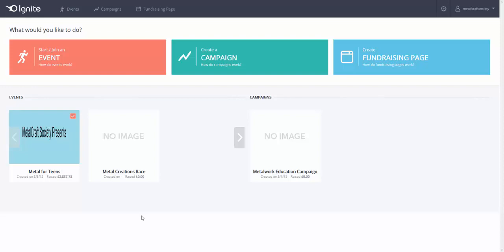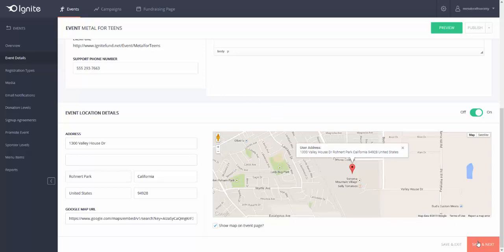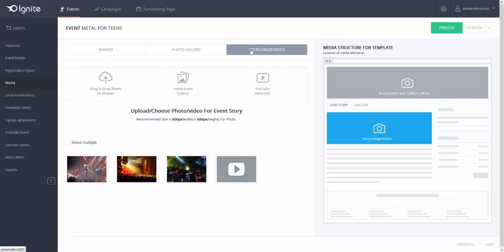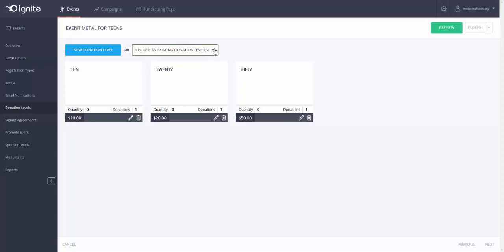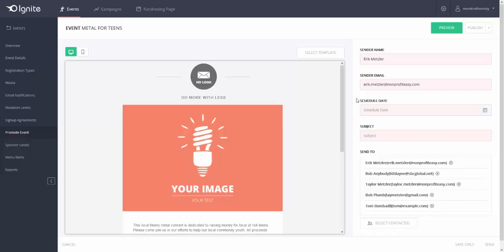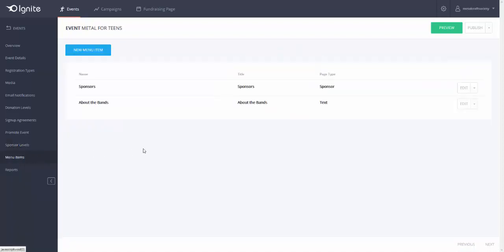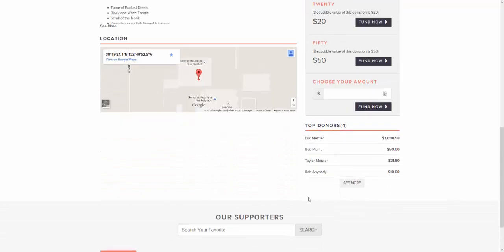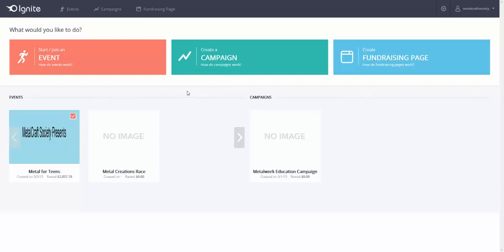Welcome to Ignite